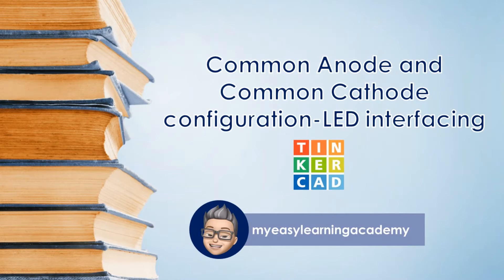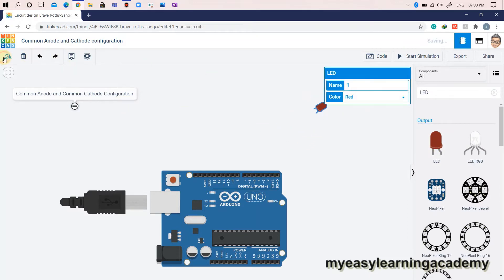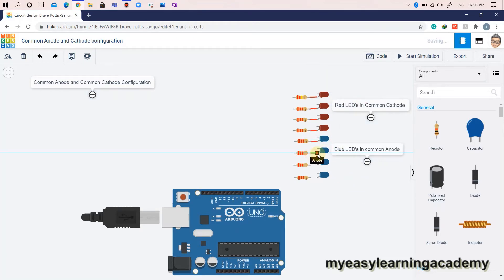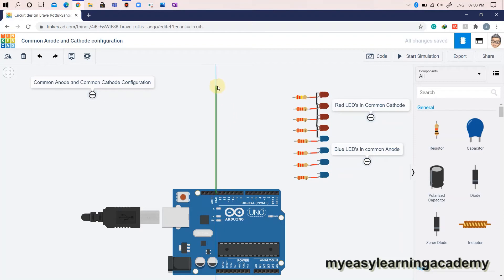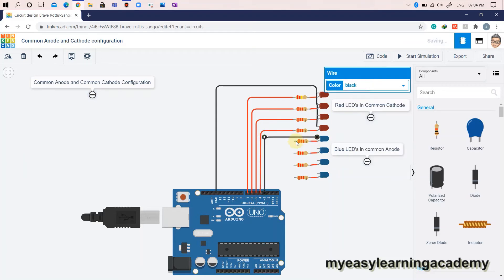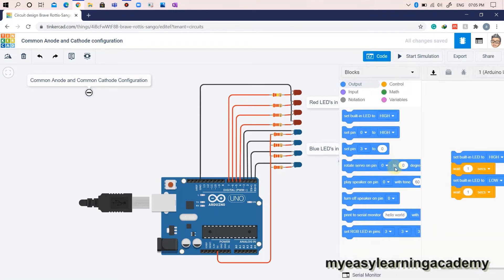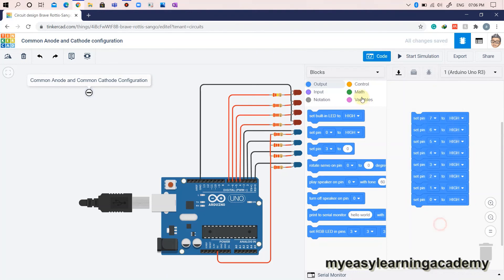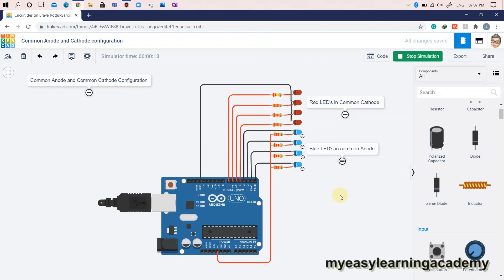Common Anode and Common Cathode configurations of LED interfacing | Tinkercad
In this video, we will are going to see the common anode and common cathode configurations of LED interfacing.